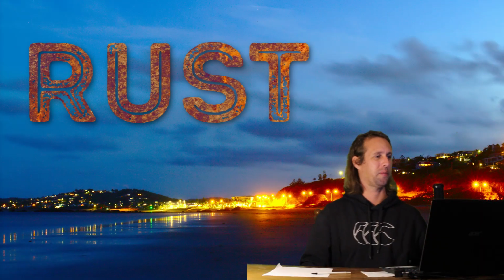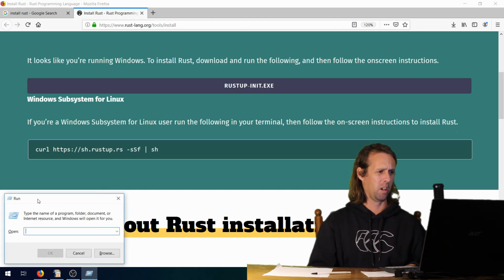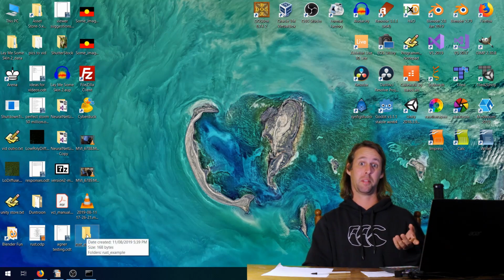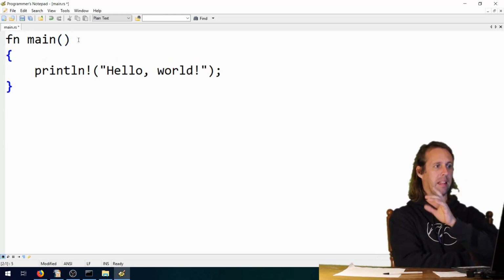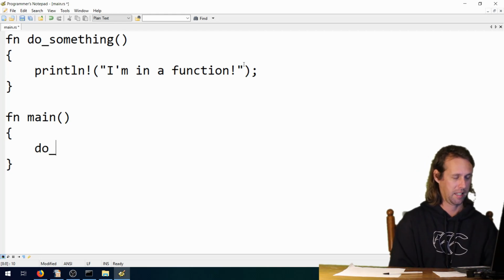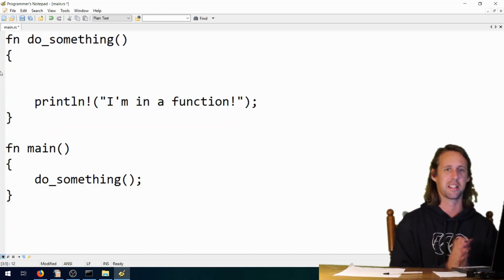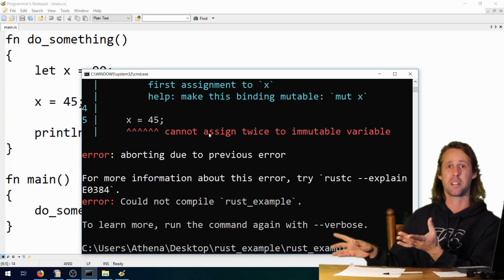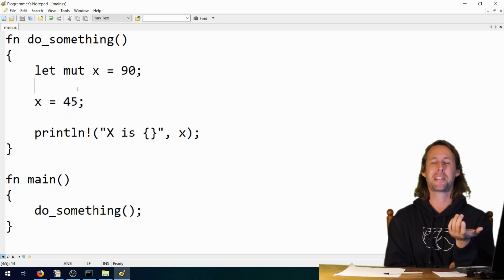Intro to Rust Programming Language (Installing guide, cargo and simple examples, vs C++)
In this video we look at how to install the Rust tool chain, RustUp-Init, compiler, and Rust's package manager Cargo. We also look at some small programs, and one interesting quirk (i.e. variables are immutable by default).